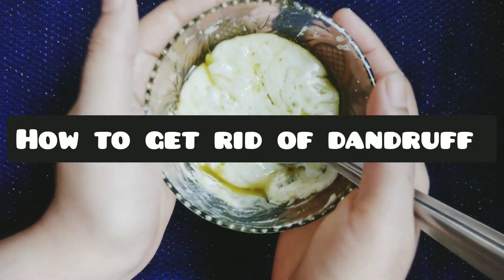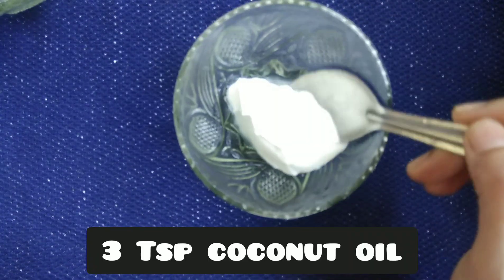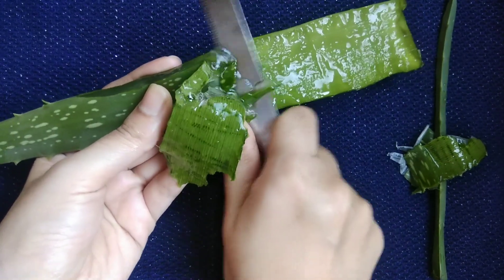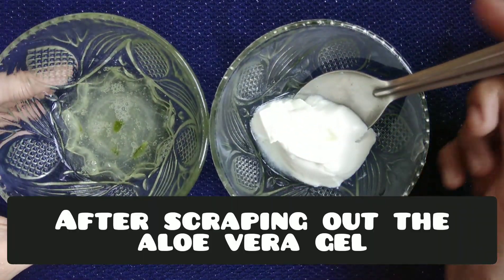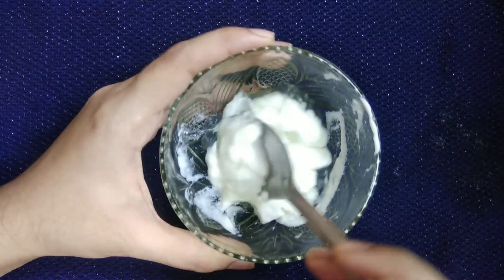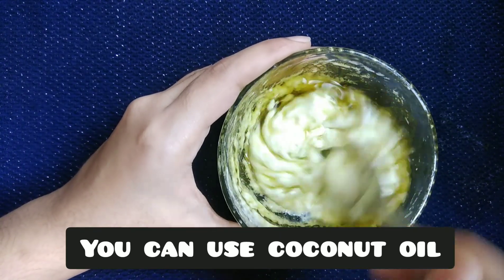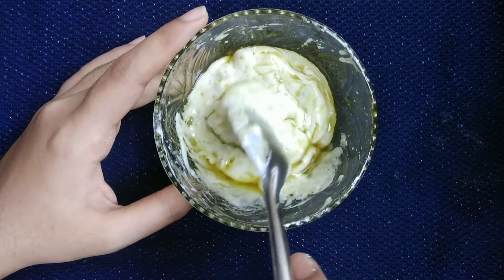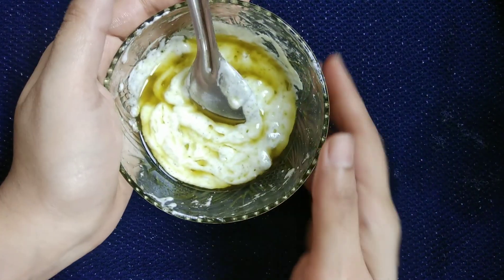HOW TO GET RID OF DANDRUFF IN 20 MINUTES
Here's how to get rid of dandruff fast like in the application of 20 minutes you can get rid of dandruff.

If you are wondering how to get rid of dandruff than try on this easy and unique hair mask to get of dandruff fast.

You will need 3 ingredients to prepare this hairmask at home this hair nourishes hair follicles , cure scalp itching , gives relief from dandruff and dead skin cells in your scalp.

You can use this hairmask twice in a week, let this hairmask stay for about good 20 - 25 minutes.

Use Lavender essential oil as it enhances the hairmask gives relief from scalp and skin issues helps to cure and get rid of dandruff fast.

You can get the ingredients used in this hair mask from here 👇👇👇